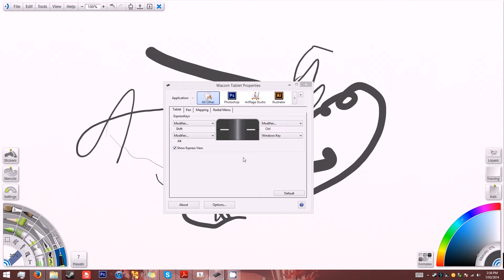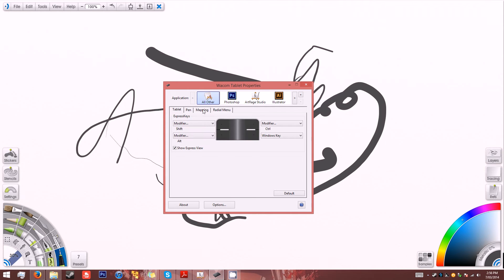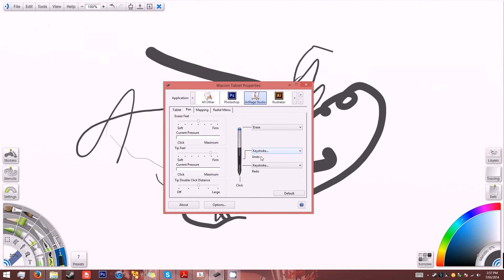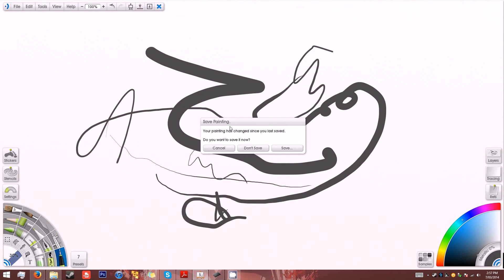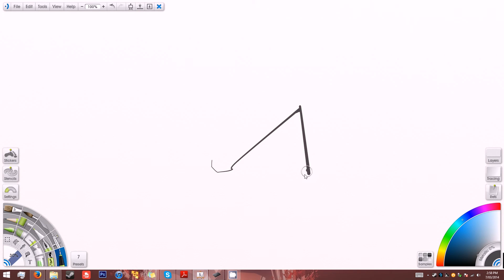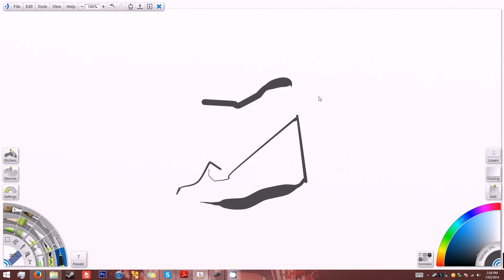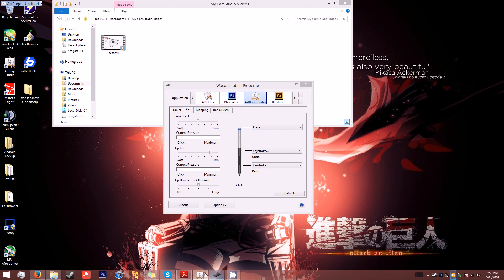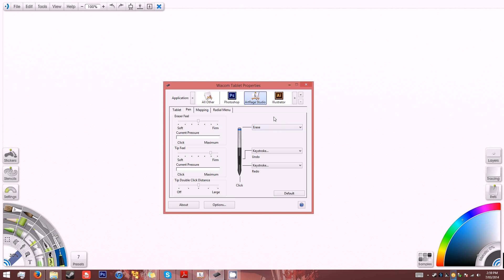Wacom Tablet Properties reset problem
This is a video showing off a problem with the Wacom Tablet Properties software. The pen settings will reset when the pen is lifted off the tablet out of hovering/sensing distance.